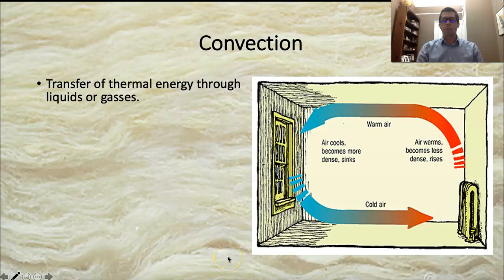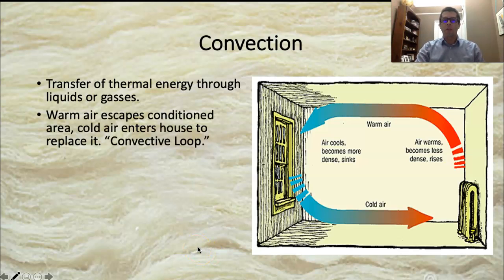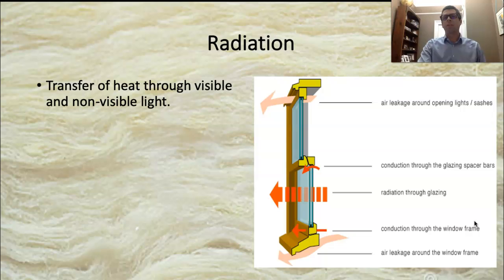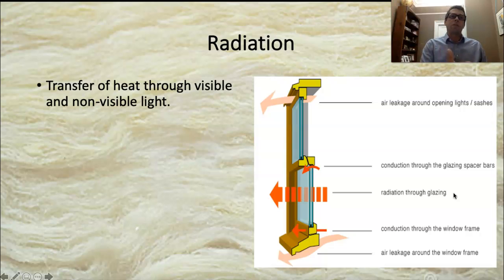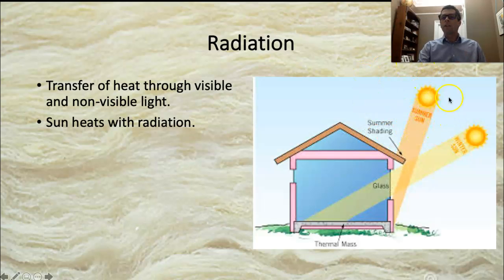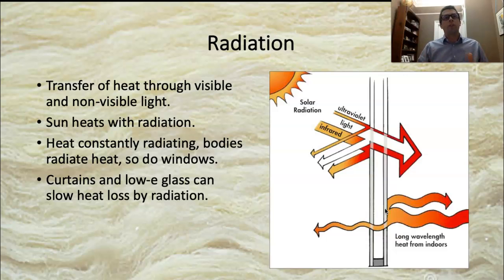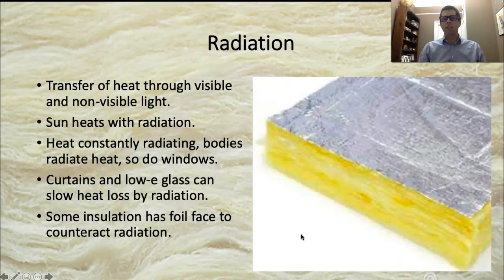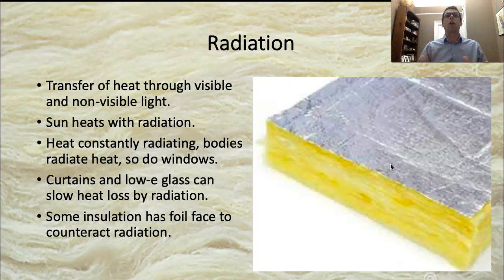Insulation Part 4